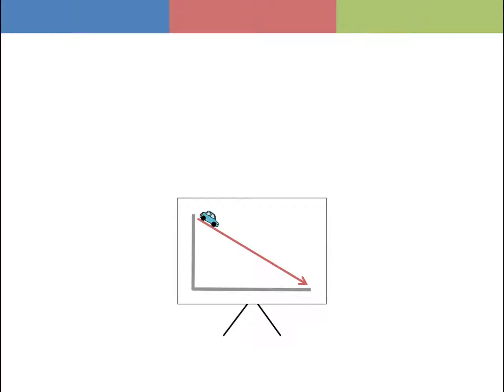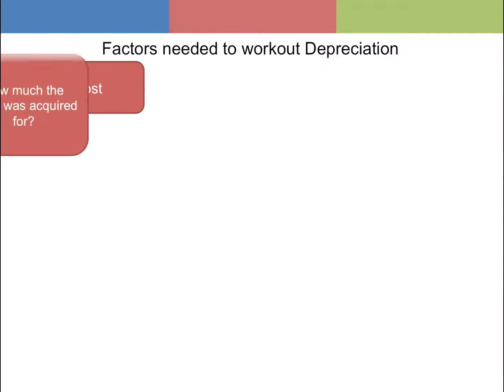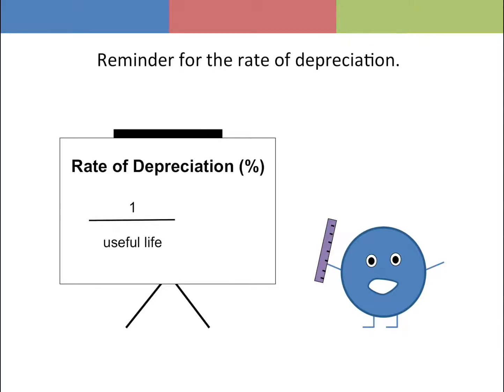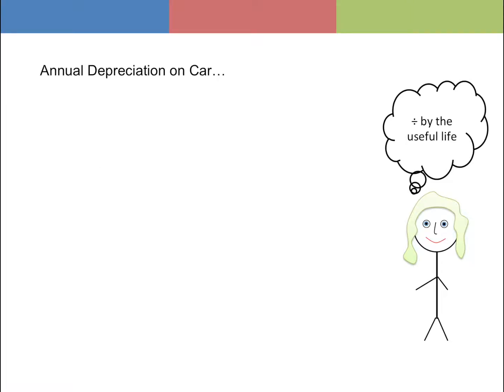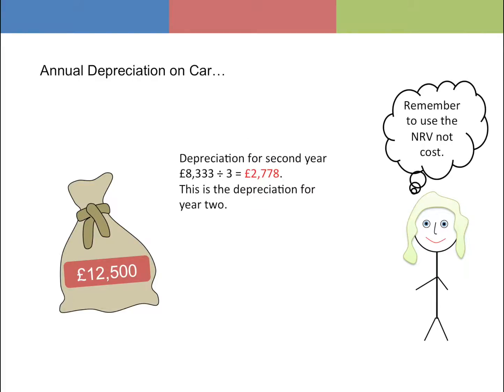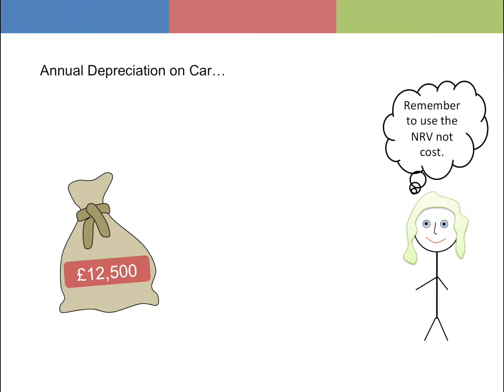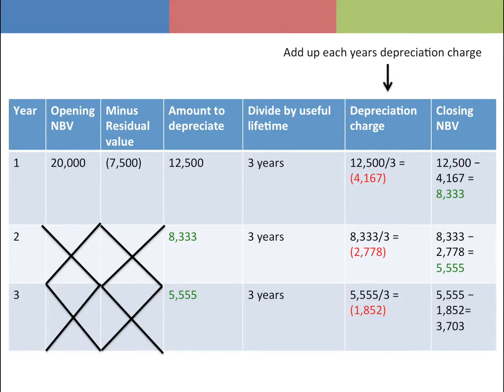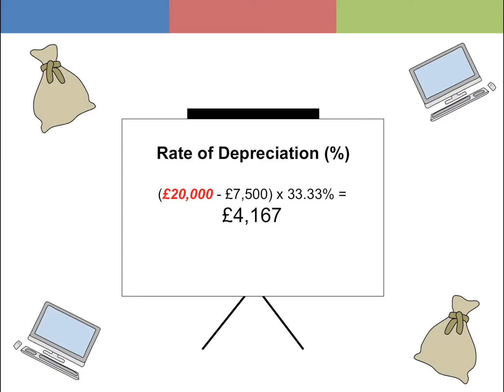What is the Reducing Balance method of Depreciation?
The reducing balance method is one of the main methods to calculate the depreciation of an asset. The reducing balance method of depreciation is a technique used when an asset's worth will decrease in value by different amounts each year. In order to find out how much the asset is going to be depreciated by each year, the following factors will need to be identified...the cost, the residual value, the useful life and finally the last factor is the net book value. After each year the assets value after depreciation is then used as the opening value for the next year in replacement of the cost. Rate of deprecation as a percentage = (1/useful life) x 100.